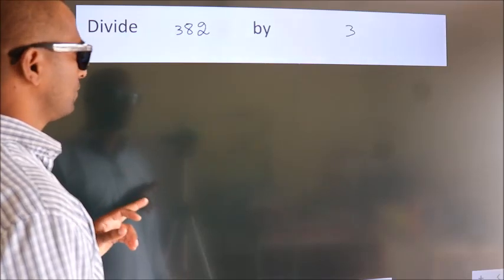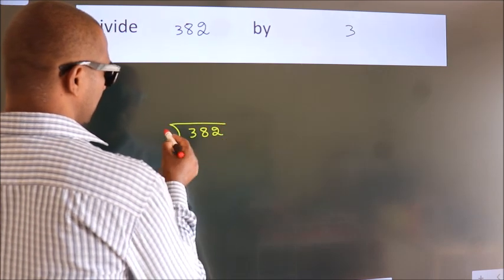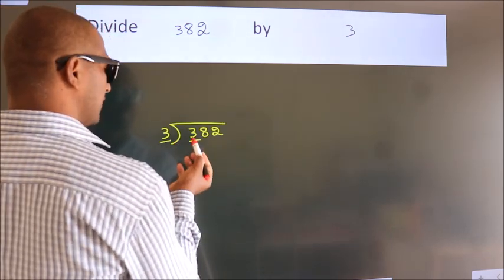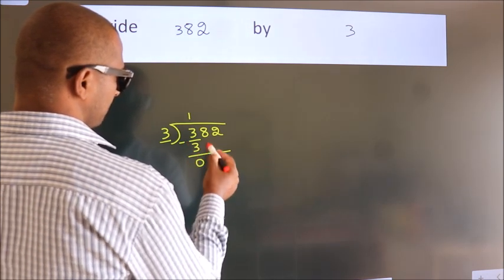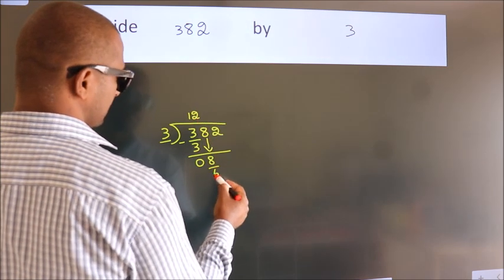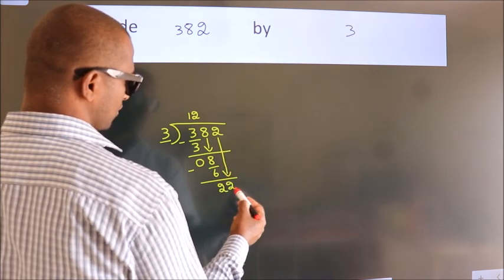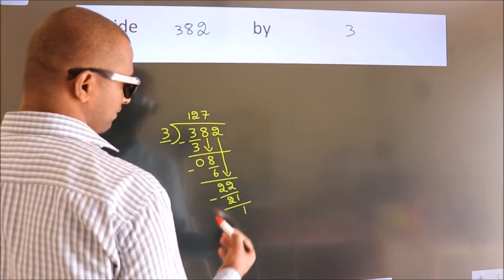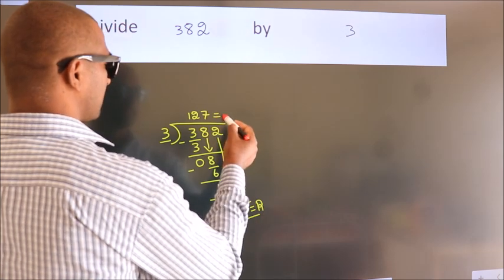Divide 382 by 3